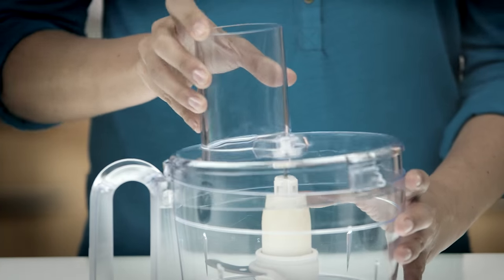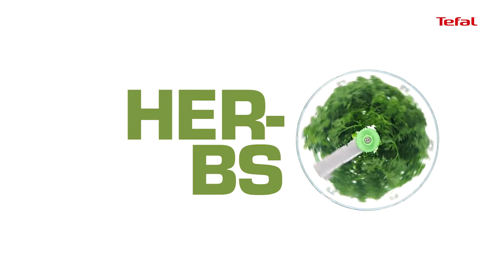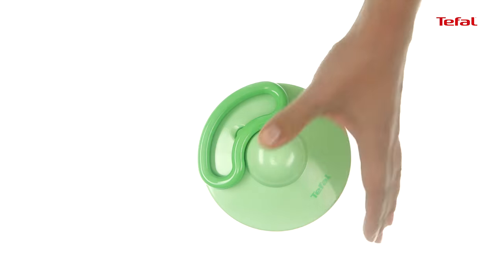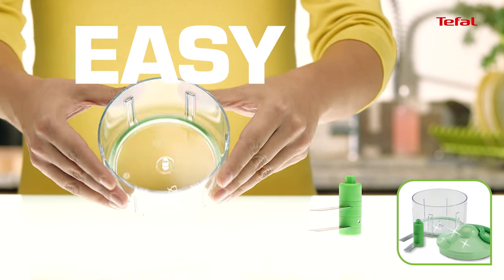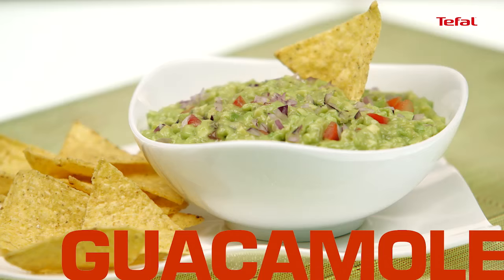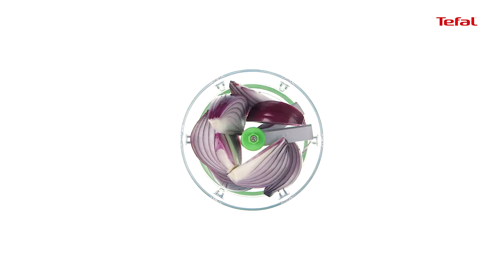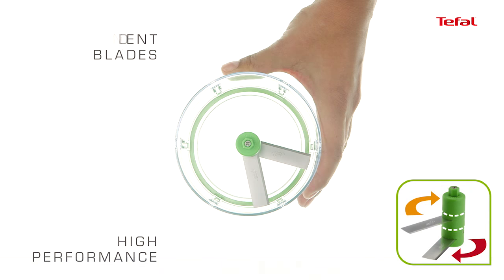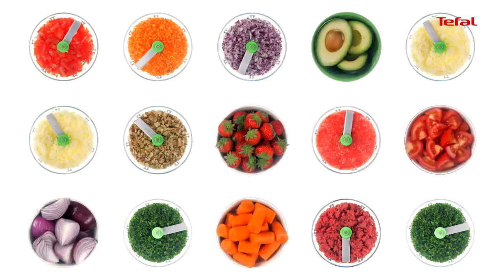5sec Chopper: the cutting revolution for homemade food prepared in no time | Tefal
5 SEC Chopper 500 ml Tefal
" Chopps Everything in 5 SEC. Pull the handle for 5 seconds and your preparation is ready !"
Discover an easy to use for an enjoyable cooking. A simple and complete solution to chop your
ingredients fastly and efficiently.
Thanks to patented features, ruslting on unique benefits:
- Always ready to use: no need of electric power
- Low effort use: thanks to a pulling system and automoatic rewind
- Main type of food: patented 2 independant blades system for a fast and controlled result
- Simple "in hand" every day use: a daily size and a comfort and ergonomic handle
- Progressive and controlled result: coarse for fresh salads, medium for incredible sauces, fine for seasonning
- Stable safety: thanks to a non-slip base and a unic locking system
- Easy and quick to clean: blades and bowl are dishwahser safe
Practical, always ready for action and so easy to use and store, the 5 Sec chopper 500 ml is perfect for a daily usage !

Every day is different and every family is unique. Your moods and needs constantly evolve. At Tefal, we believe in the richness of a home full of life. But we also know that the whirlwind of everyday life is not always easy to manage. At Tefal, we strive to facilitate your daily life. We believe that you should not have to adapt to the product, but that the product should adapt to you. For over 60 years, we have taken our inspiration from your daily life to provide you with a seamless path to the results you want. We invented the first non-stick cookware, and are continuously innovating and developing our know-how to bring you ingenious, high-performing and easy-to-use solutions. We create life-proof innovations that guarantee you success, so you can share more moments of happiness together with your family. That’s what makes us your favorite in the kitchen, and throughout the rest of the house.